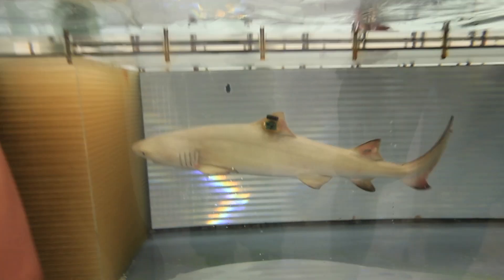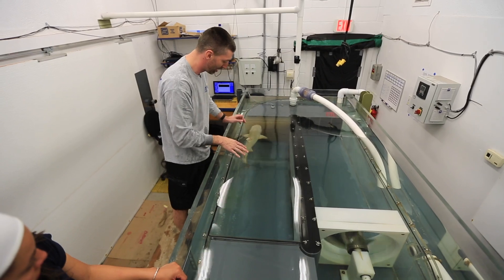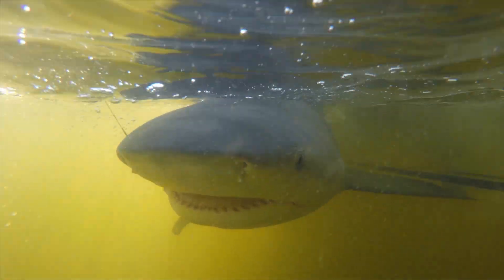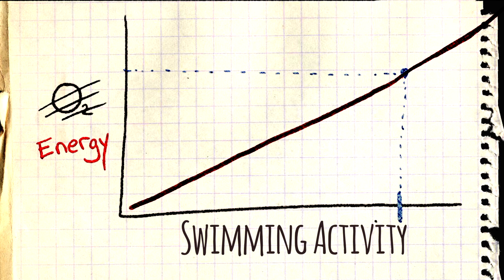How much do sharks EAT‽ Understanding Metabolism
Have you noticed that almost every shark-conservation video touts that sharks are an important part of the ecosystem? We know they consume a lot of energy on reefs, right? But how do we know that? How do we know how much energy a shark consumes? How would you calculate that if you couldn't sit on the reef and physically count the types of fish a shark is eating?

I wanted to see how shark scientists, like my friend Dr. Nick Whitney, study shark metabolism and thus aim to figure out how important sharks are in the food web.

Special thanks to Karissa Lear, Jack Morris, Jonas Stenstrom, Dr. Adrian Gleiss, Alyssa Andres, and Valerie Hagan.

This research was done in part with the NSF, Mote Marine Laboratory, Murdoch University, and the Anderson Cabot Center for Ocean Life at the New England Aquarium

Help us create amazing, world-reaching content by translating and transcribing videos on our channel